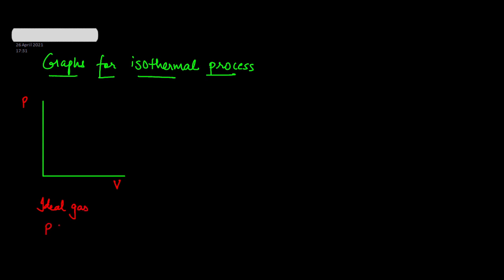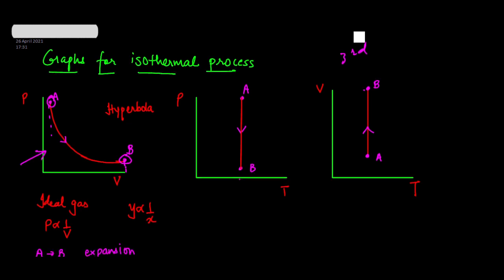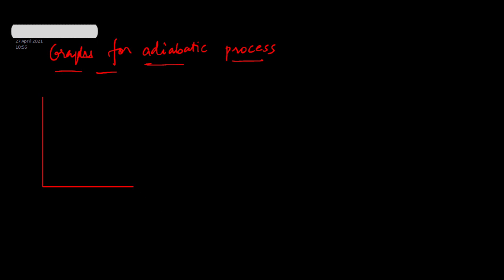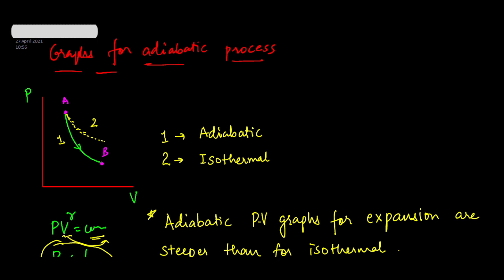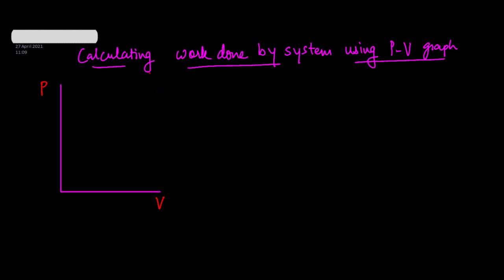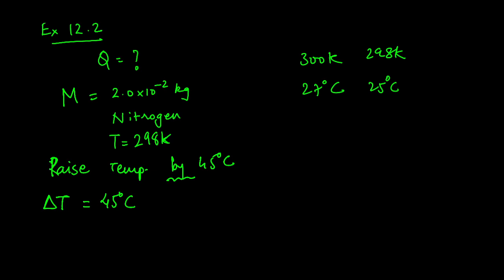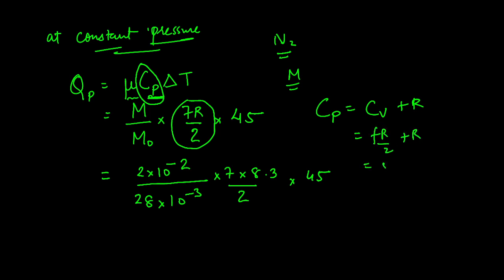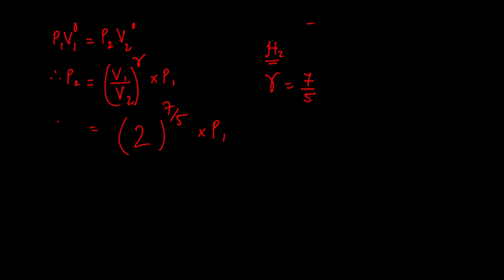STD 11 Eng Med Physics Ch 12 & 13 P16